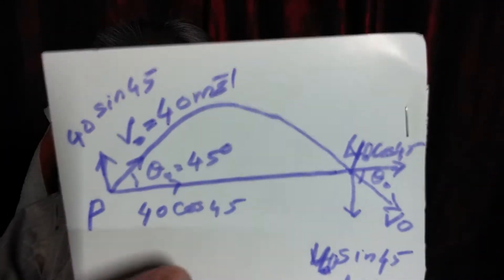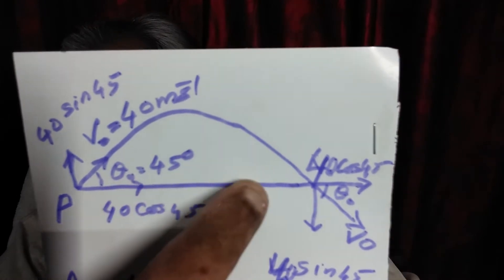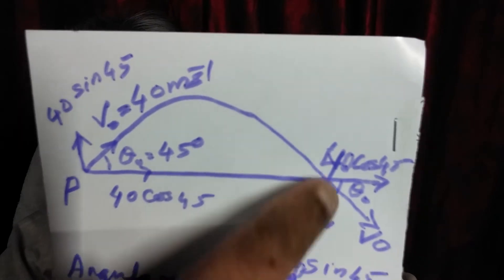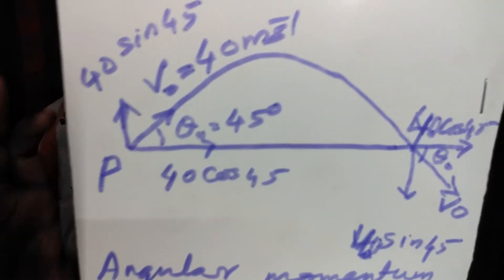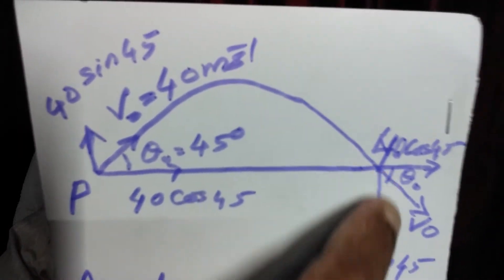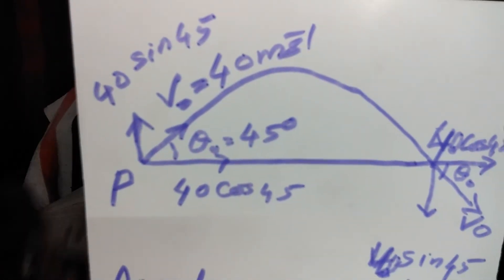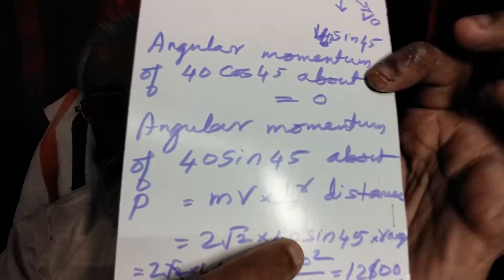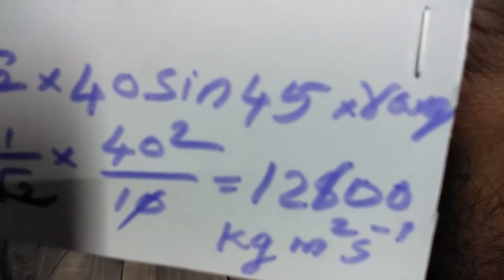(103).P.22.+1 Physics.Angular momentum of projectile.physics guru Ennemcien.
How to find angular momentum of projectile. Point of projection is the moment centre. Ennemcien.+1 Physics.(Malayalam).